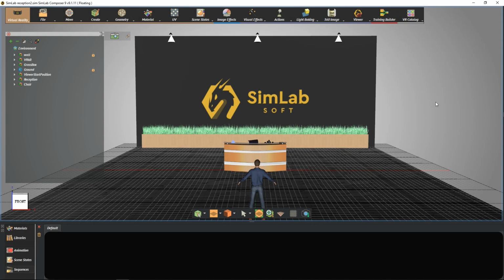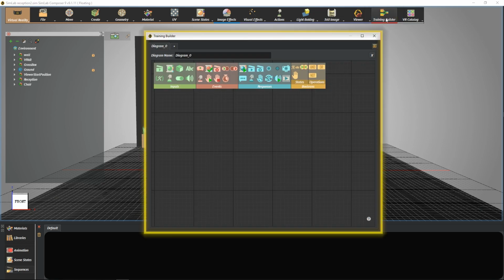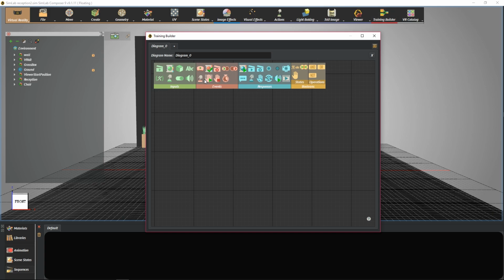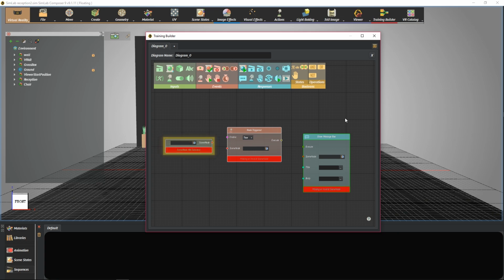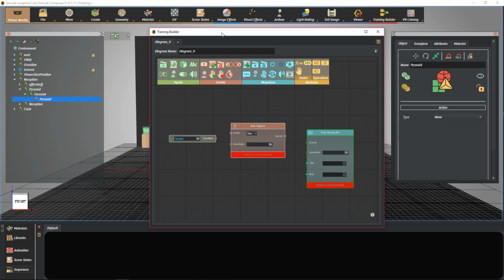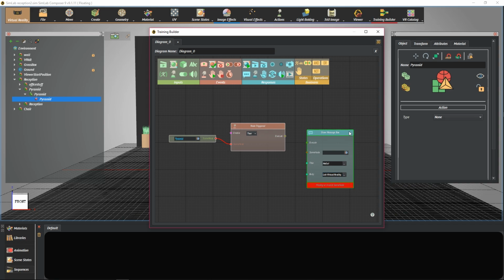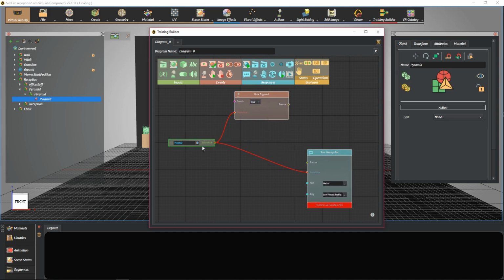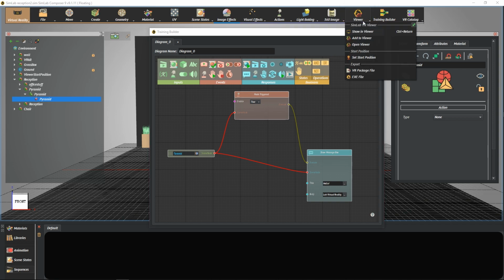VR Training Builder #2 (Node Triggered Event - Show Message Box Response)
In this tutorial we create a clickable object that shows a welcome message on our reception desk.

We go through these blocks:
-Events:
Node Triggered
-Responses:
Show Message Box